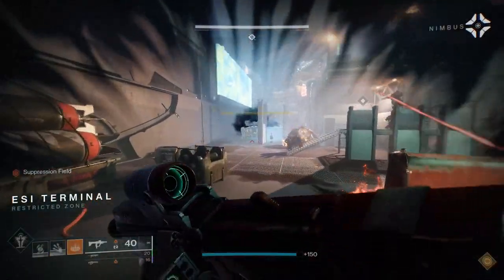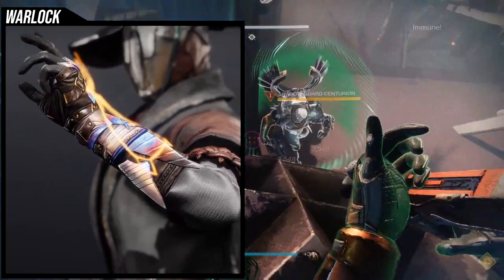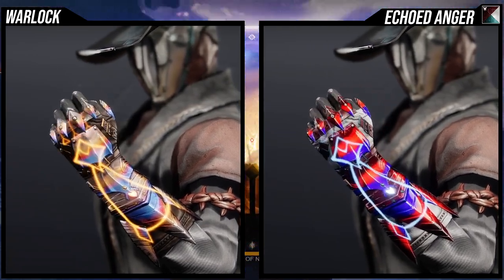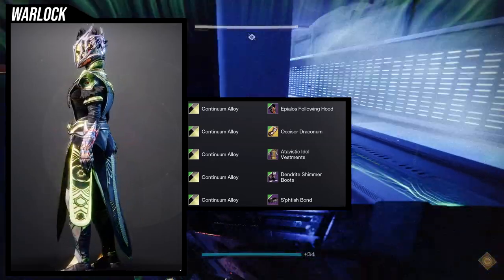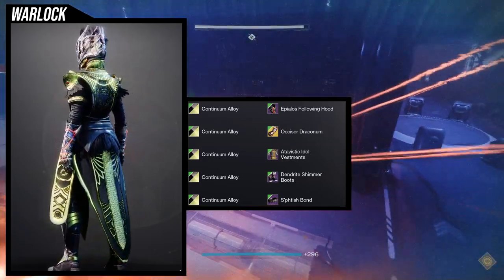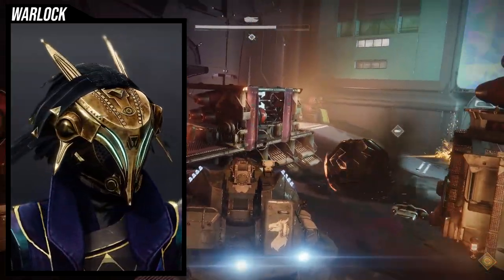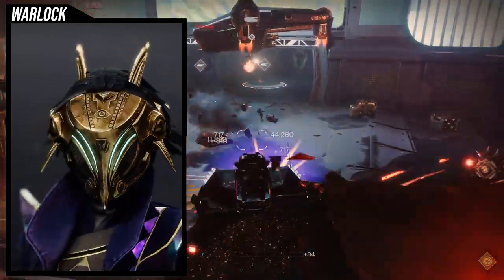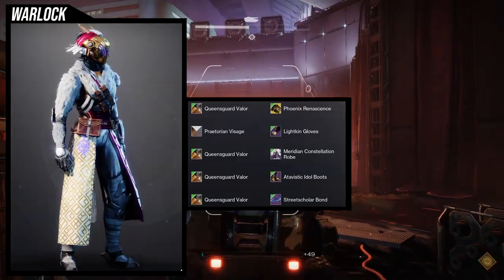Destiny 2: New Warlock Ornaments Review! | Lightfall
Sadly one of the new warlock ornaments has a really big problem while the other is actually a great first ornament!

00:00 Intro
00:23 Occisor Draconum
00:52 Shaders
02:05 Example Set
04:11 Phoenix Renascence
04:52 Shaders
05:20 Example Set
06:56 Outro